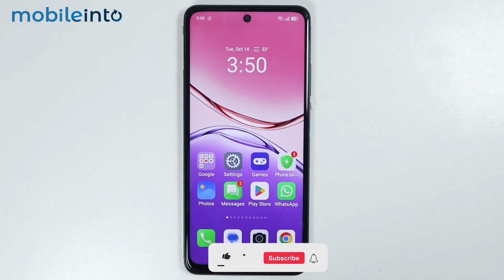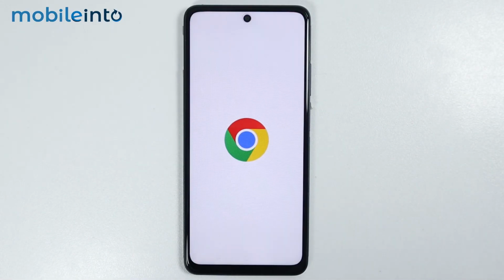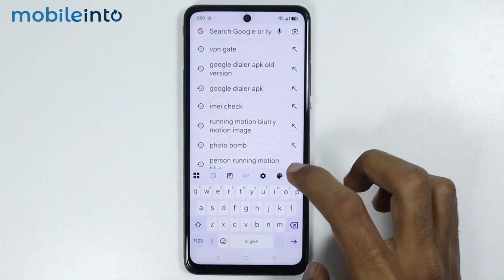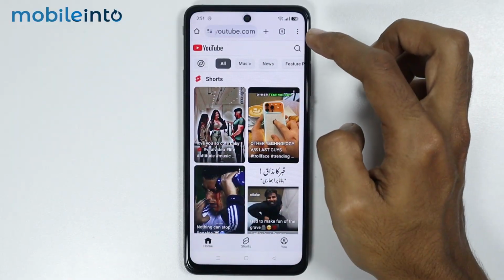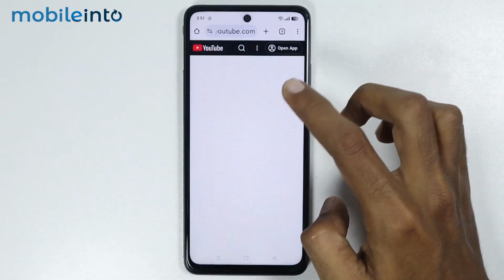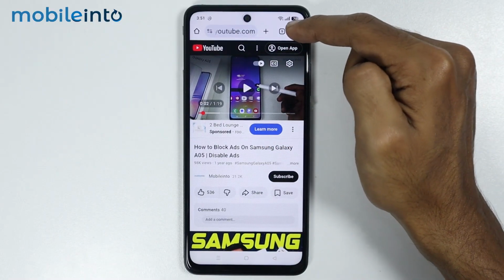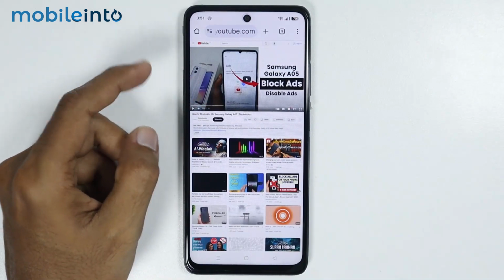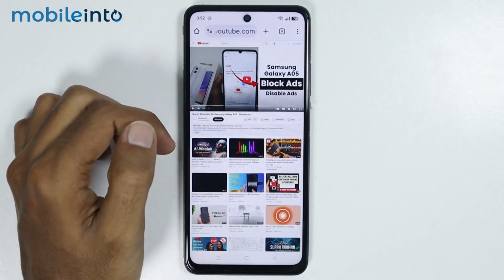YouTube Background Play in ANY Oppo Phone - Play YouTube Video in Background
In this video, we will learn how you can play YouTube video in the background on the Oppo. If you want to play YouTube in the background or find video toolbox settings in Oppo, follow these steps.